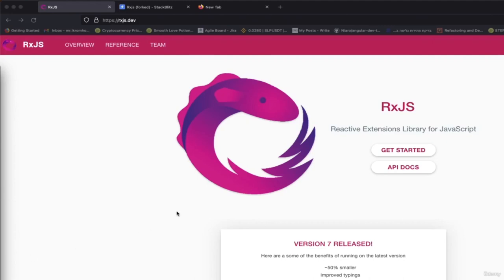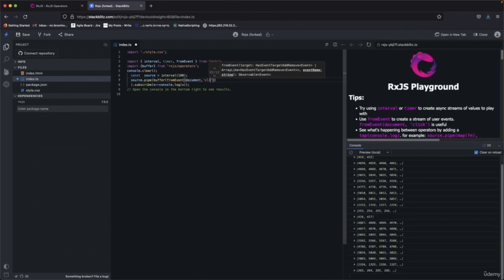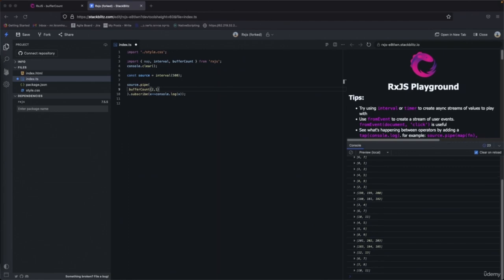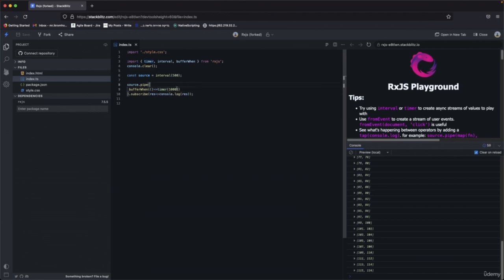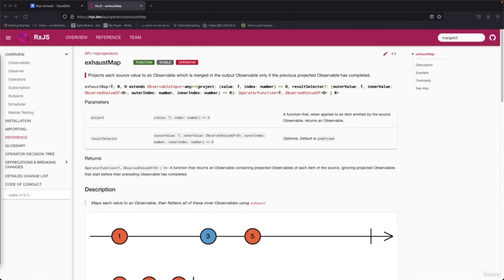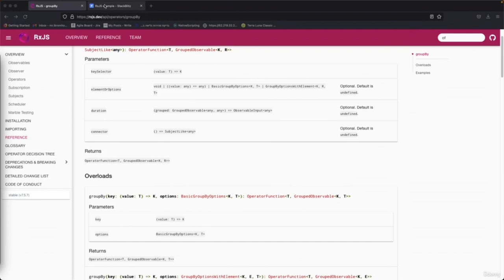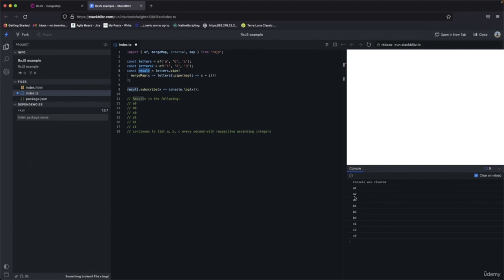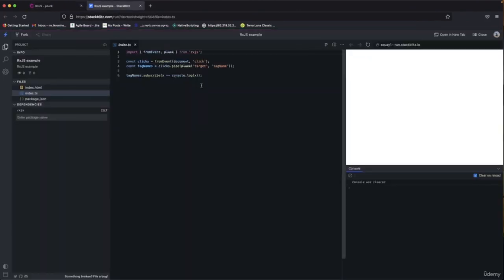Learn RxJS: Transformation Operators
Learn about Rxjs Transformation Operators. RxJS is a library for composing asynchronous and event-based programs by using observable sequences.
Everything You Need to Know About RxJS

In this tutorial, you'll learn about Rxjs Transformation Operators. RxJS is a library for composing asynchronous and event-based programs by using observable sequences. It provides one core type, the Observable, satellite types (Observer, Schedulers, Subjects) and operators inspired by Array methods (map, filter, reduce, every, etc) to allow handling asynchronous events as collections.

ReactiveX combines the Observer pattern with the Iterator pattern and functional programming with collections to fill the need for an ideal way of managing sequences of events.

The essential concepts in RxJS which solve async event management are:

        Observable: represents the idea of an invokable collection of future values or events.

        Observer: is a collection of callbacks that knows how to listen to values delivered by the Observable.

        Subscription: represents the execution of an Observable, is primarily useful for cancelling the execution.

        Operators: are pure functions that enable a functional programming style of dealing with collections with operations like map, filter, concat, reduce, etc.

        Subject: is equivalent to an EventEmitter, and the only way of multicasting a value or event to multiple Observers.

        Schedulers: are centralized dispatchers to control concurrency, allowing us to coordinate when computation happens on e.g. setTimeout or requestAnimationFrame or others.

Operators are functions. There are two kinds of operators:

    Pipeable Operators are the kind that can be piped to Observables using the syntax observableInstance.pipe(operator()). These include, filter(...), and mergeMap(...). When called, they do not change the existing Observable instance. Instead, they return a new Observable, whose subscription logic is based on the first Observable.

    A Pipeable Operator is a function that takes an Observable as its input and returns another Observable. It is a pure operation: the previous Observable stays unmodified.

A Pipeable Operator is essentially a pure function which takes one Observable as input and generates another Observable as output.

Creation Operators are the other kind of operator, which can be called as standalone functions to create a new Observable. For example: of (1, 2, 3) creates an observable that will emit 1, 2, and 3, one right after another. Creation operators will be discussed in more detail in a later section.

        Rxjs Transformation Operators
        Rxjs Operators
        rxjs
        Rxjs

        No programming experience needed. You will learn everything you need to know

    Who this course is for:

        for developers